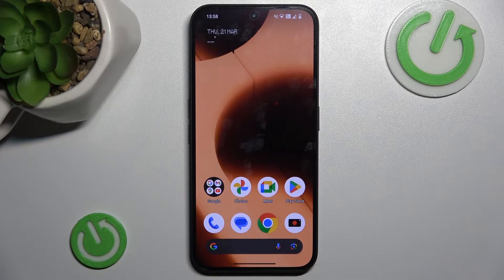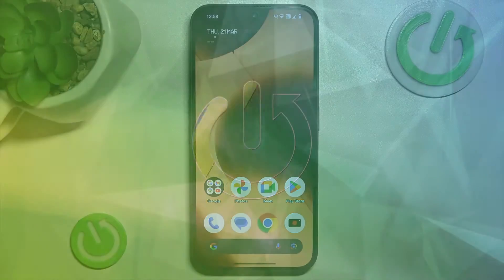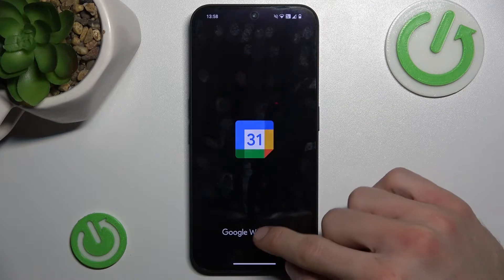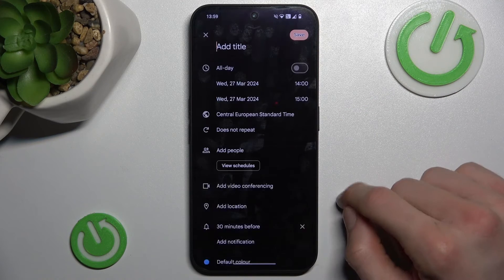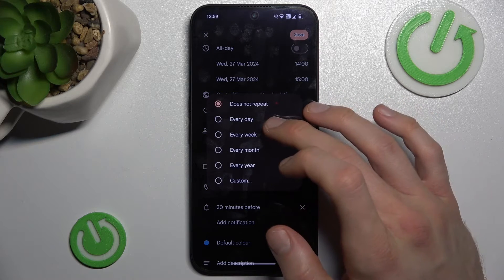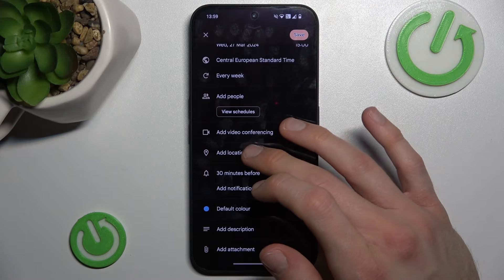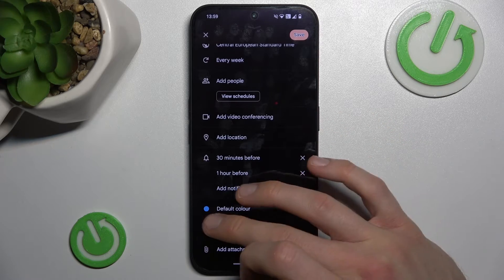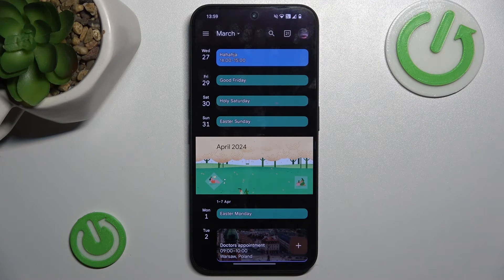How to Add Event to Calendar on Nothing Phone 2a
Find out more info about Nothing Phone 2a:
Stay here and learn how to seamlessly add events to your calendar on the Nothing Phone 2a. With just a few simple steps, you can keep track of your appointments, important meetings, and special occasions effortlessly. Stay organized and never miss an important event, birthday and more again.

How to add event to calendar on Nothing Phone 2a? How to use Calendar on Nothing Phone 2a?